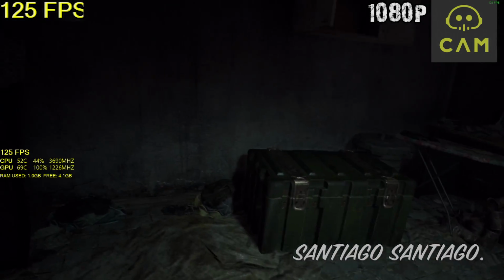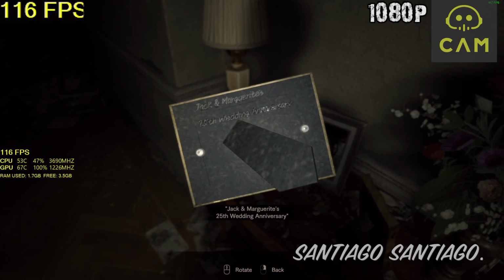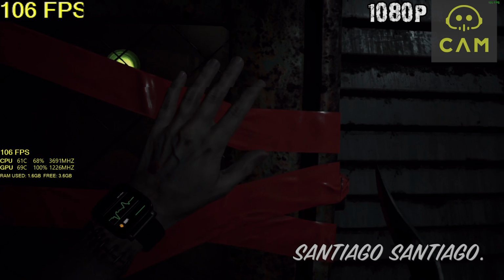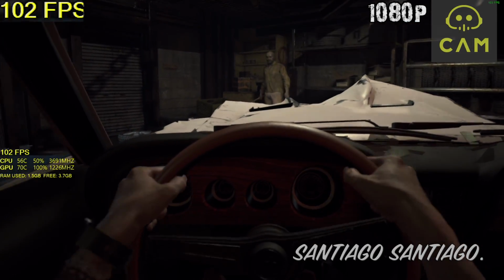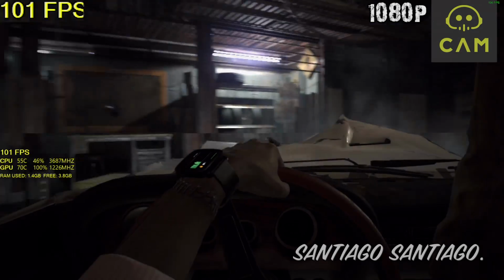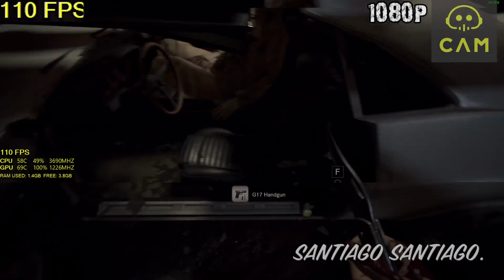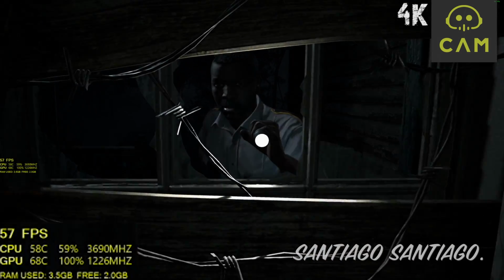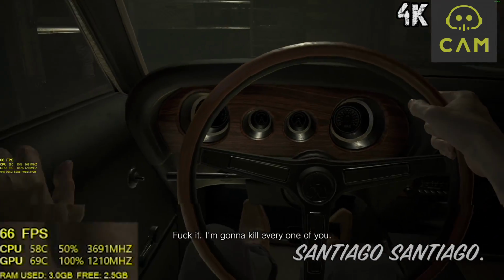Resident Evil 7: RX 470 - i3 6100 - 1080p - 1440p - 4K - Biohazard - Final Game - Day One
I show very high shadows and then back to high at 01:19
SPOILERS (Boss Fight) from 03:03 to 06:12
I switch to 1440p at 06:12
SPOILERS (Boss Fight) from 09:19 to 12:22
I switch to 4K at 12:22
I crank up the settings at 16:07
SPOILERS (Boss Fight) from 15:20 to 18:36

8GB RAM DDr4 2133MHz (2x4GB Kingston HyperX Fury)
XFX AMD Radeon RX 470 4GB RS
(Core Clock=1226MHz, Memory Clock=1750MHz)
1TB HDD 7200RPM (Western Digital Blue)

8GB RAM DDr3 1600MHz (2x4GB Dual Channel)
2TB HDD (for games) - 120GB SSD (for OS and some software)